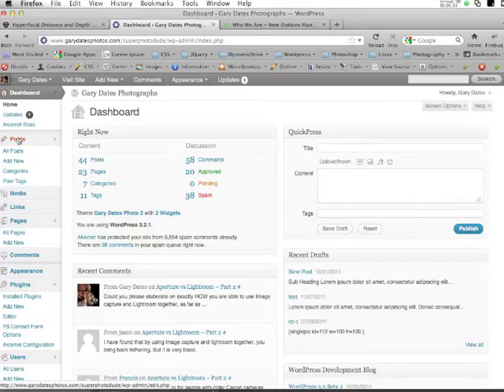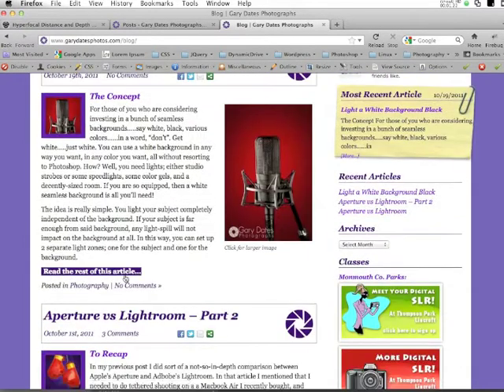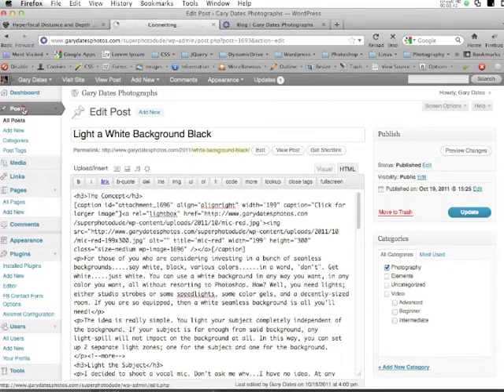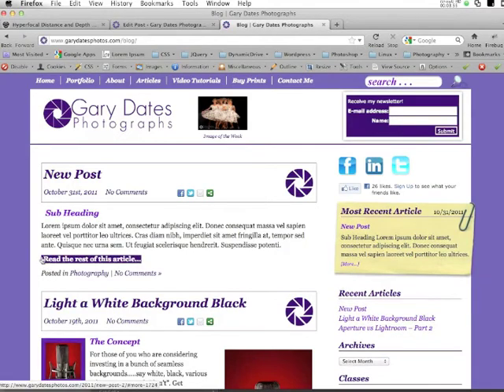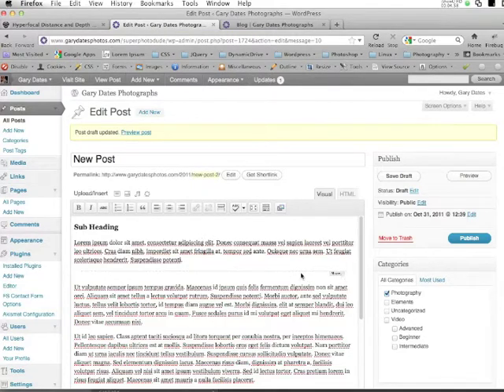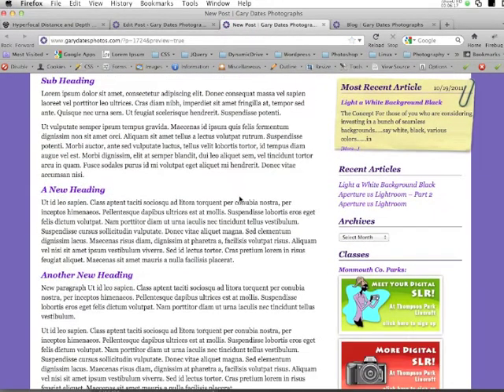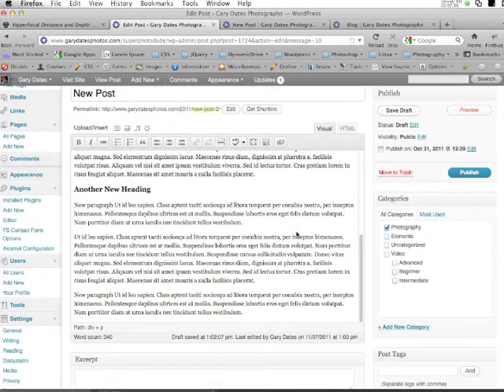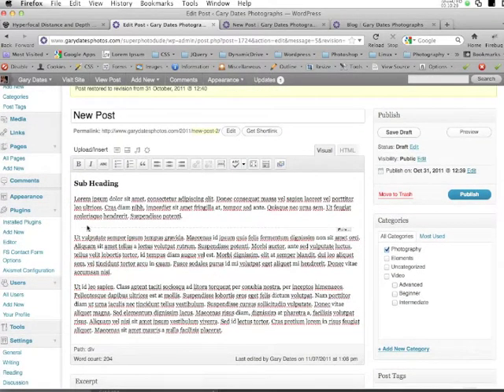Edit a Wordpress Post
This is a simple video on how to edit a post in Wordpress, add a "more" tag, and a few simple HTML tags.